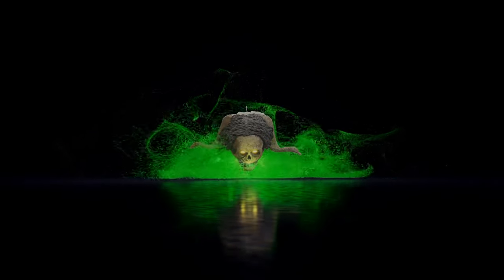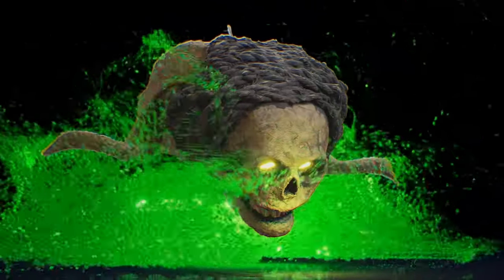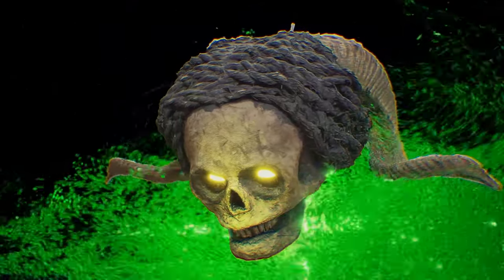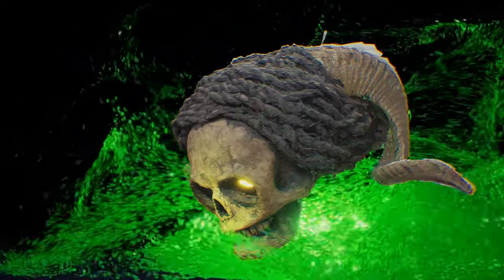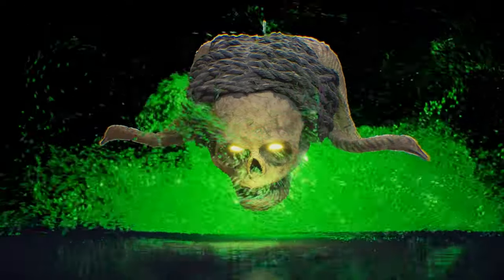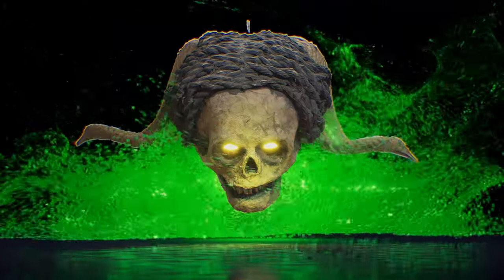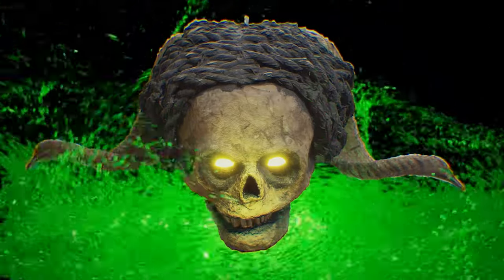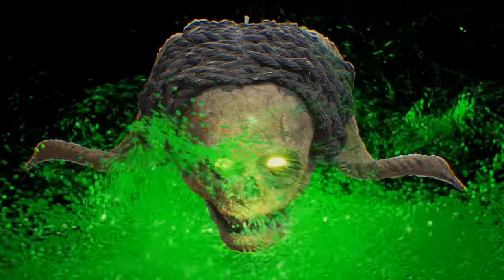Unreal Engine 5.2 Demo - The Ancestor Mask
In This Unreal Engine 5.2 demo, I'd like to draw your attention to a remarkable piece titled 'The Ancestor Mask' by Bruce Mahalski, created in 2015.

AI Voice Narration by Eleven Labs

This unreal asset will become available to the unreal engine marketplace, and This incredible piece was born out of unfortunate circumstances when in 2014, Bruce's mother's collection of coral was damaged during transit. However, out of this tragedy came an inspiring idea: The inspirational work blends the aesthetics of a traditional bust with the organic beauty of coral formations. The resulting piece appears as if it has been submerged in the ocean for years and gradually covered with its own small reef.